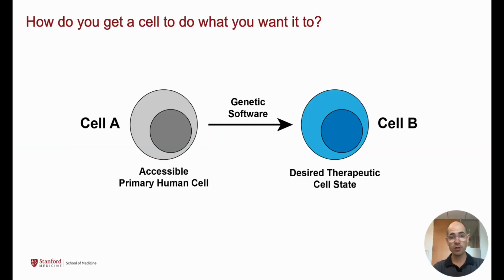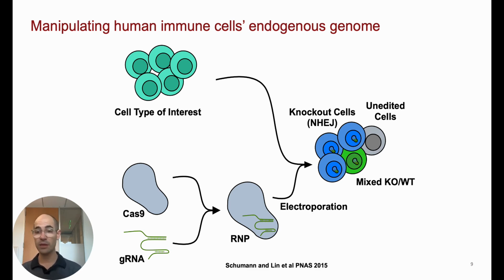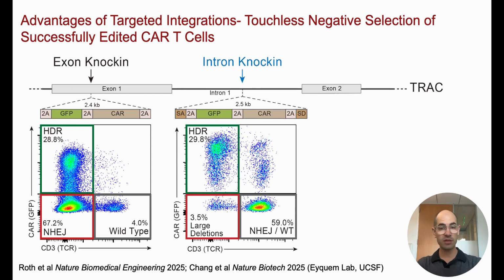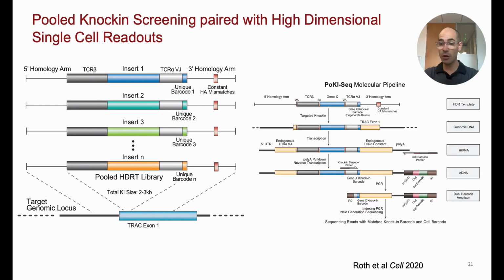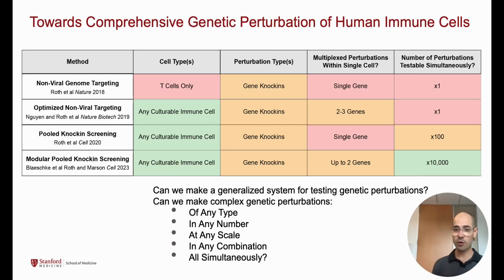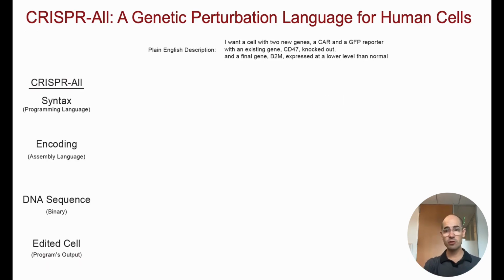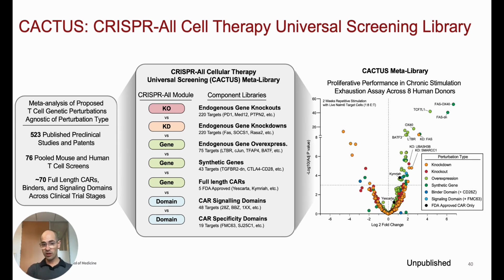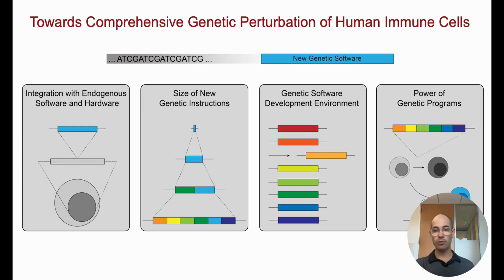Next Generation Genetic Discovery Systems in Human Immune Cells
Presented By: Theodore Roth, MD, PhD

Speaker Biography: Theo Roth completed his MD and PhD training at the University of California, San Francisco and his clinical residency in Pathology at Stanford University. He is an incoming Assistant Professor in the Department of Pathology at Stanford University, and holds a Burroughs Wellcome Fund Career Award for Medical Scientist in addition to support from NIH-NCI and the Parker Institute for Cancer Immunotherapy. His research focuses on the development, application, and translation of scalable technologies for the genetic manipulation of primary human cells and complex in vivo tissue environments. Theo’s past work on non-viral genome targeting and pooled knockin screening in human T cells have led to multiple active clinical trials in academics and industry, and he was the founding CSO and scientific co-founder of Arsenal Biosciences.

Webinar: Next Generation Genetic Discovery Systems in Human Immune Cells

Webinar Abstract: Engineered immune cell therapies offer the promise of more tailored interventions than traditional systemic checkpoint blockades, but so far remain ineffective across the majority of clinical settings, especially solid tumors. To overcome the slew of resistance mechanisms cancers present, various screening modalities have nominated numerous gene knockouts, gene overexpression, and synthetic CAR and TCR sequences to further refine T cell therapies. But among this abundance of gene targets, effective methods to directly compare large numbers of potential clinical constructs to engineer immune cells are lacking. Further, the association of these synthetic genetic sequences with the functional phenotype they impart on an engineered cell is costly, time consuming, and low throughput. Here, we developed Modular Pooled Knockin Screening (ModPoKI), a highly scalable platform to rapidly associate large pools of T cell genetic modifications with high dimensional single cell phenotypes across diverse cancer immunotherapy contexts. We built libraries of transcription factors (TFs) and natural and synthetic surface receptors, including numerous proposed constructs under clinical investigation. Over 20 ModPoKI screens across dozens of healthy human donors in both TCR and CAR T cells in diverse conditions built a high dimensional genotype x phenotype map which benchmarked existing clinical constructs and nominated unique novel cell therapy targets for further clinical development which overcame cancer resistance mechanisms and showed improved in vitro and in vivo performance. Analysis across these diverse functional contexts identified a transcription factor AP4 (TFAP4) construct that enhanced long-term T cell fitness and anti-cancer function in vitro and in vivo. ModPoKI’s modularity further allowed us to generate a ∼10,000-member library of TF combinations, revealing unexpected functional relationships within CAR T cells with synthetic transcriptional programs. Non-viral knockin of a combined BATF-TFAP4 polycistronic construct further enhanced function in vivo. ModPoKI facilitates scalable discovery of complex gene constructs to program and improve engineered immune cell functions tailored to specific cancer resistance mechanisms.